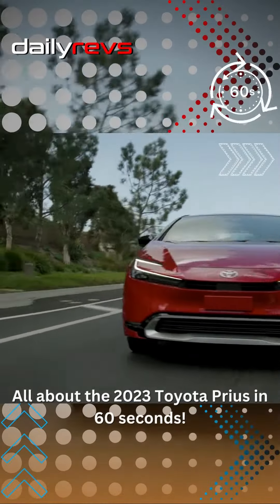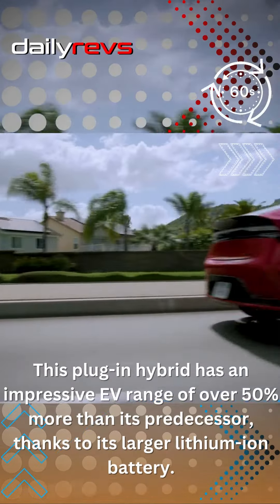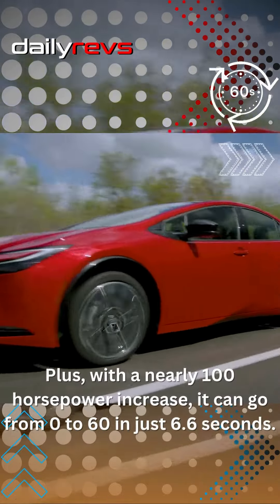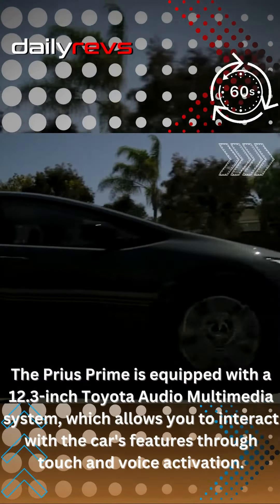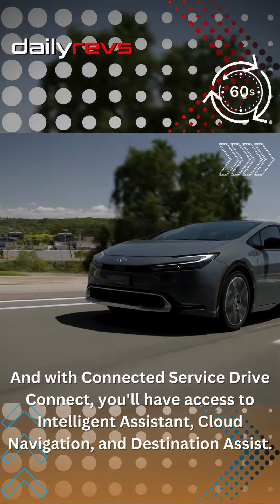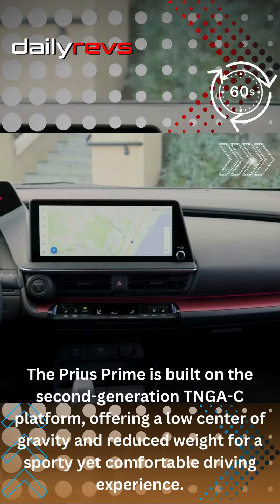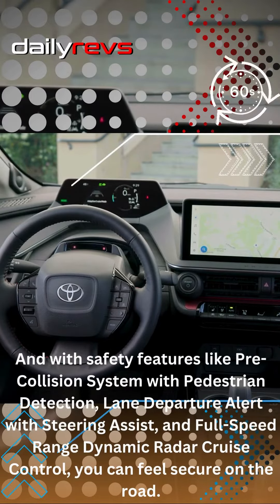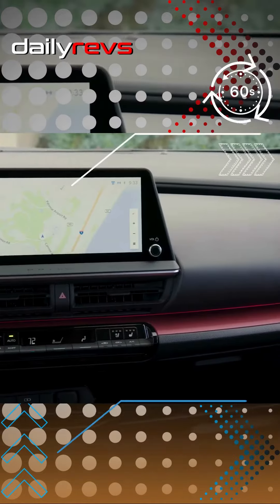All About 2023 Toyota Prius Prime | 0-60 Seconds News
2023 Toyota Prius Prime XSE

When the Prius Plug-In concept model was first revealed at the Los Angeles Auto Show back in 2009, few could have seen the important role it would play in the future of mobility. It offered customers a versatile solution with its pure EV or hybrid modes, impeccable MPG and all the tech people expected from a Prius – making it a perfect addition to the third-generation Prius lineup. Fast forward to now, and the automaker is ushering in a new era of the Prius legacy — with the reveal of the 2023 Prius Prime at the 2022 Los Angeles Auto Show.